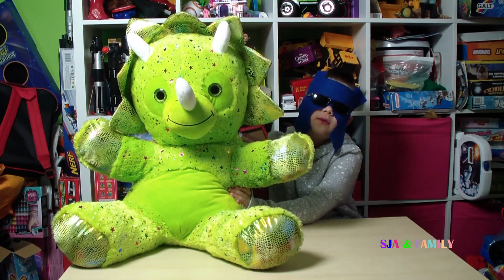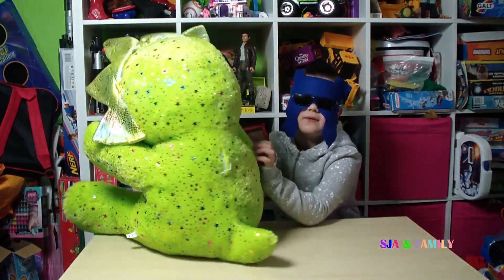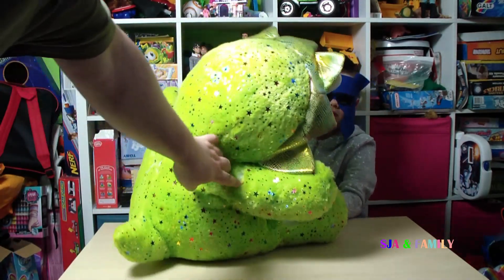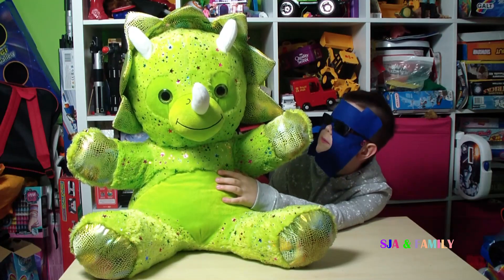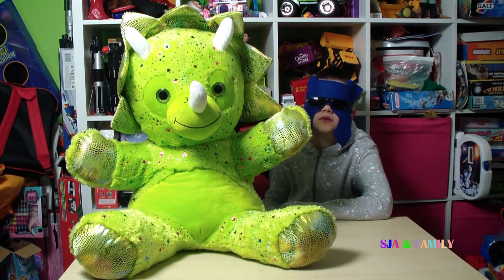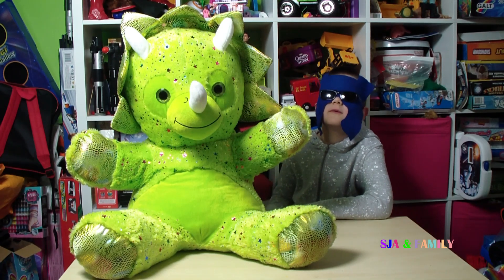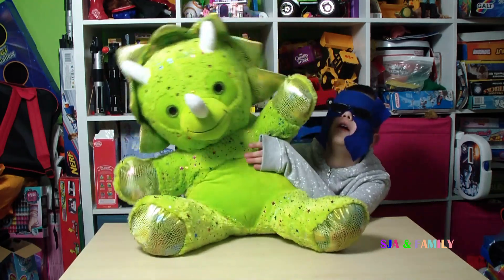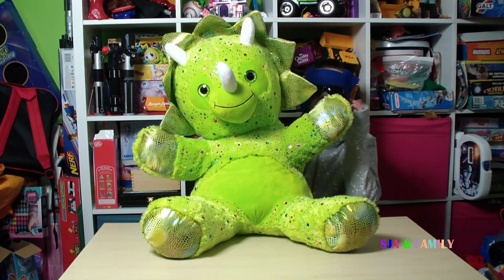Large Dinosaur review